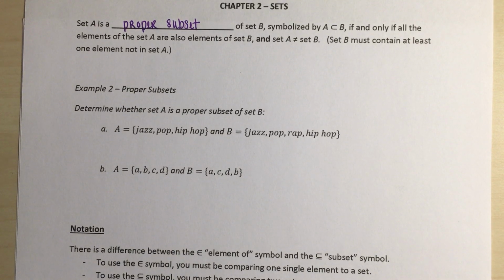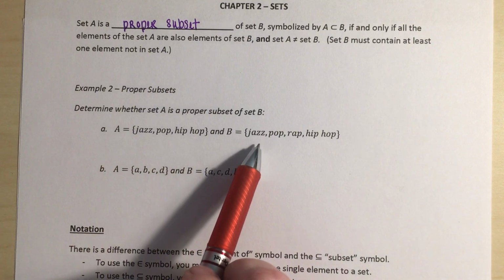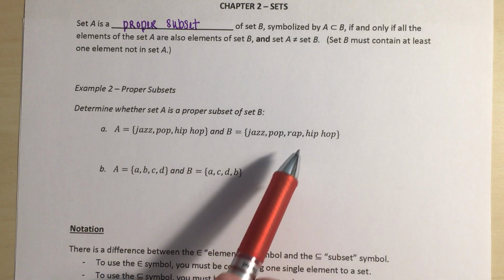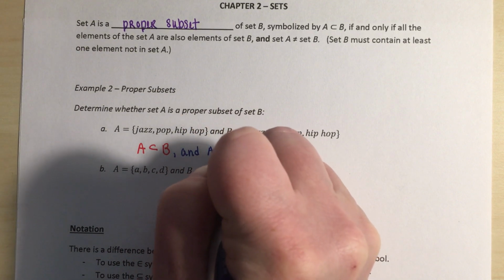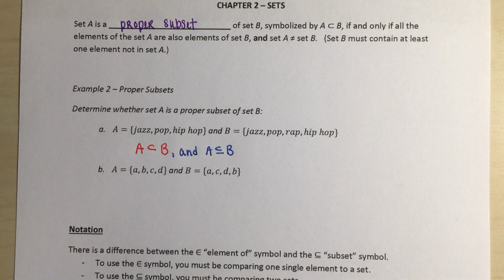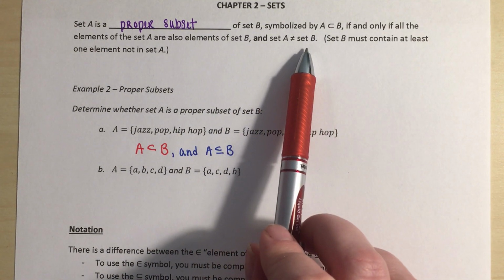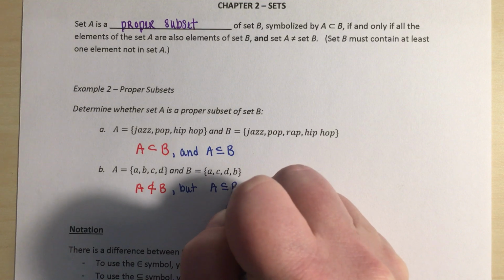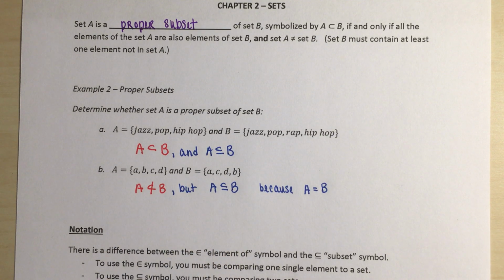Math 115 - Section 2.2: Subsets - Proper Subsets Example